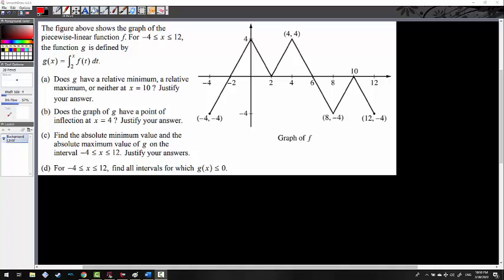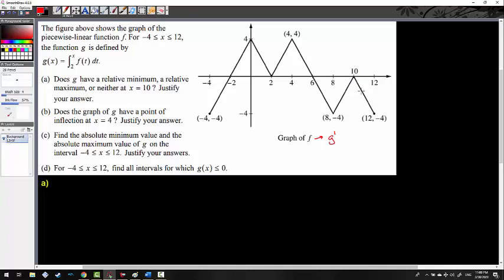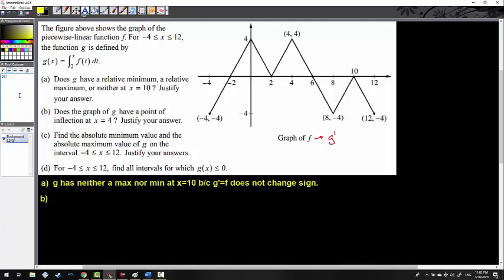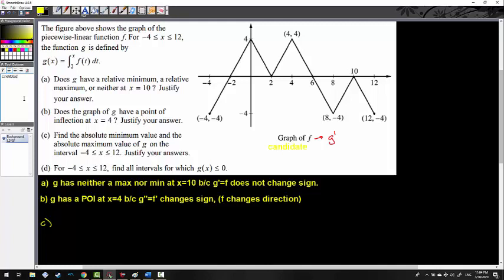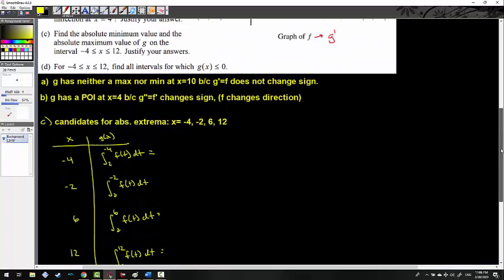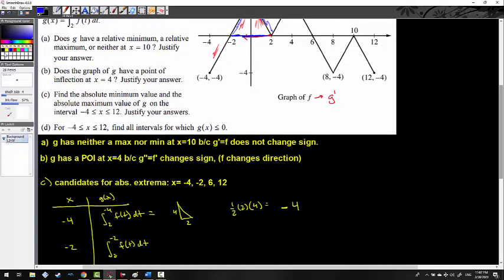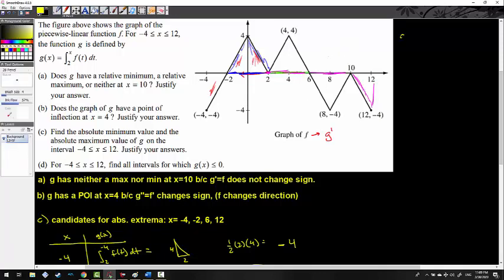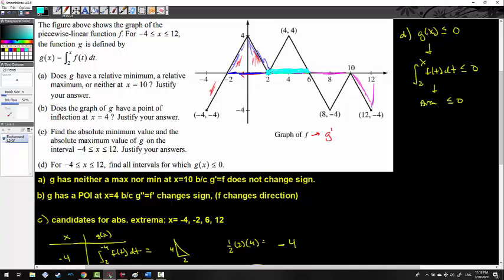2016 Calculus BC FRQ 3